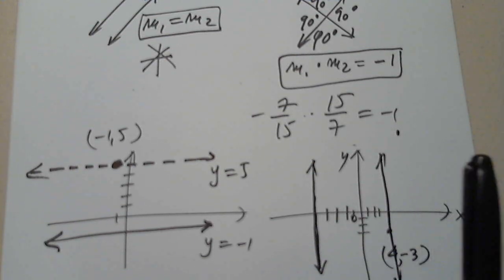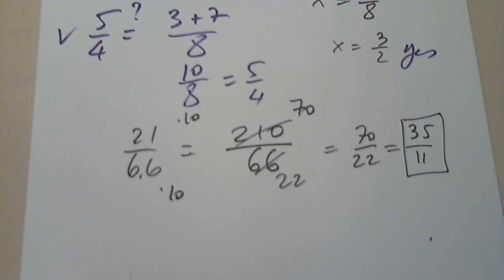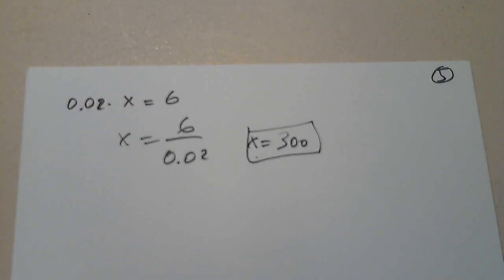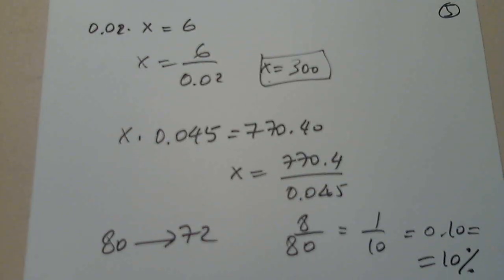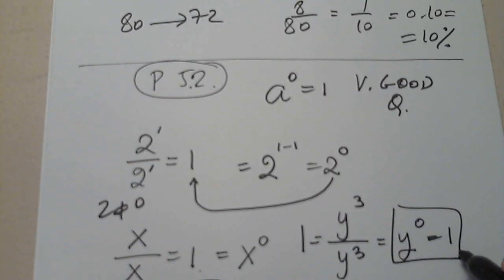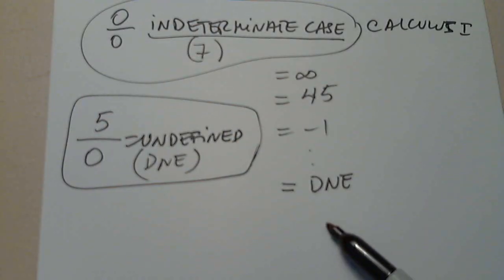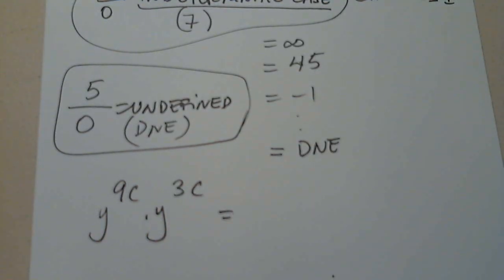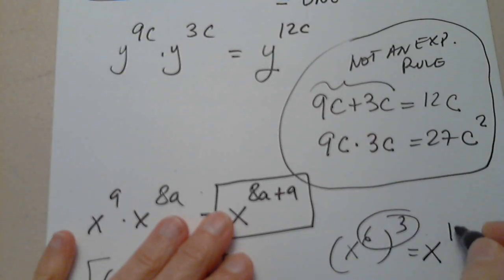MAT 044 010 5.3-5.4 MARCH 12 PART 2